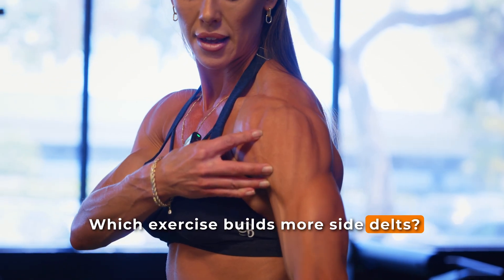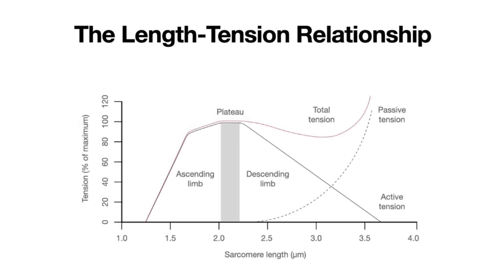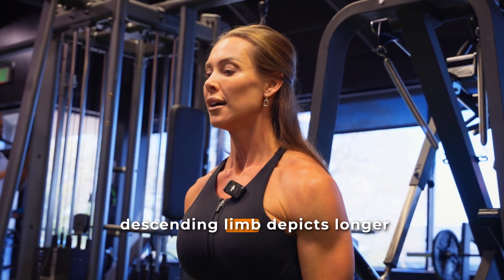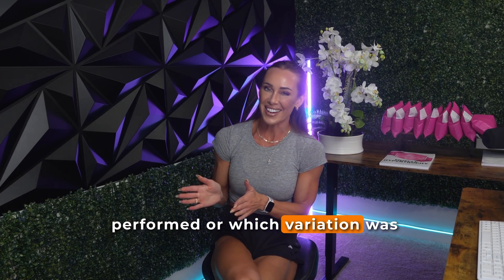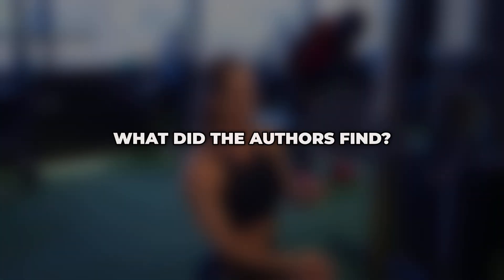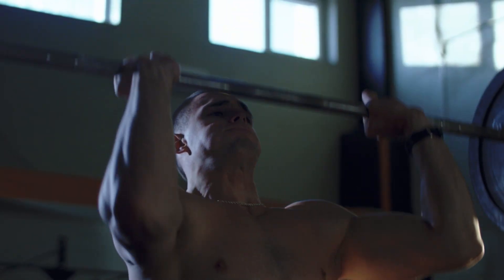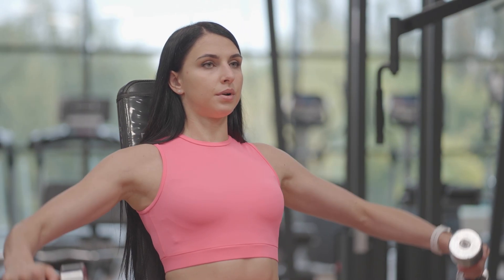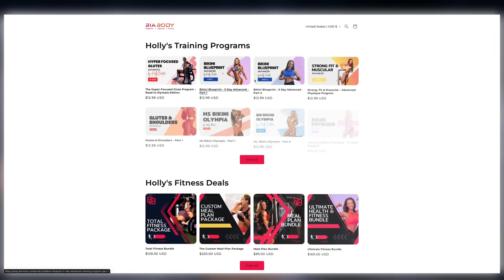Build bigger side delts: dumbbell vs cable lateral raises explained by science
Which exercise builds bigger side delts — dumbbell lateral raises or cable lateral raises? In this video, I break down a new shoulder hypertrophy study comparing two of the most popular deltoid growth exercises: the dumbbell lateral raise vs cable lateral raise.

I’ll explain the length-tension curve, resistance profiles (ascending vs descending), and what this means for hypertrophy. You’ll learn if the constant tension of cables really makes them the best lateral delt workout or if dumbbells are just as effective for building shoulder size and strength.

By the end, you’ll know exactly how to train smarter for side delt growth, symmetry, and aesthetics.

👉 Want to follow a proven training plan? Explore my evidence-based programs here including glutes, shoulders, hypertrophy, and full-body workouts.

• Dumbbell vs cable lateral raise: which is better for side delt hypertrophy
• The shoulder length-tension curve explained in simple terms
• Resistance profiles: ascending vs descending
• 8-week deltoid growth study design in trained men and women
• Results: no significant difference in delt muscle growth
• Practical takeaways: how to choose the best lateral raise variation

🕒 Timestamps
(00:00) Dumbbell vs cable lateral raise: which builds more side delts
(00:24) Biomechanics and hypertrophy explained
(01:05) The length-tension curve and muscle force
(03:04) Resistance profiles: dumbbell vs cable
(03:59) Study methods and design
(06:22) Results of the shoulder hypertrophy study
(07:35) What the findings mean for your delt training
(09:16) Which exercise is best for deltoid growth
(10:14) Training programs and next steps

M.S. Dietetics

dumbbell vs cable lateral raise
lateral raise study
side delt hypertrophy
best exercise for lateral delts
build bigger side delts
dumbbell lateral raise vs cable
shoulder hypertrophy study
delt growth exercises
how to build bigger shoulders
best shoulder isolation exercise
cable vs dumbbell shoulder workout
science based shoulder workout
length tension curve explained
resistance profile training
deltoid growth workout
shoulder hypertrophy training
lateral raise biomechanics
dumbbell vs cable hypertrophy
side delt training science
evidence based bodybuilding